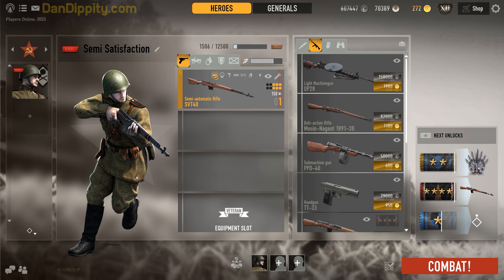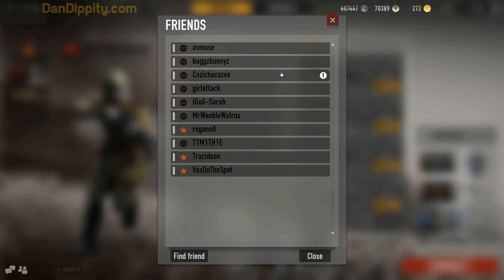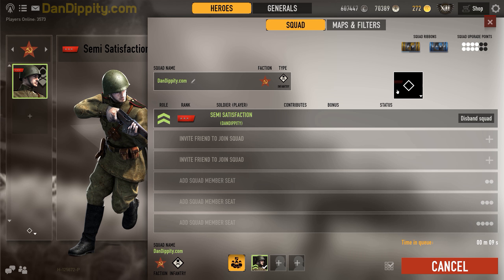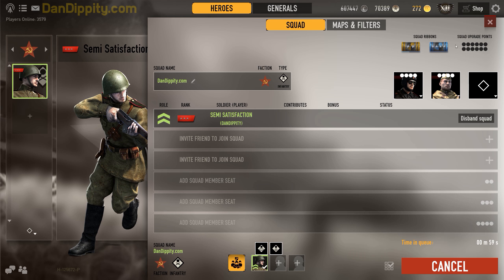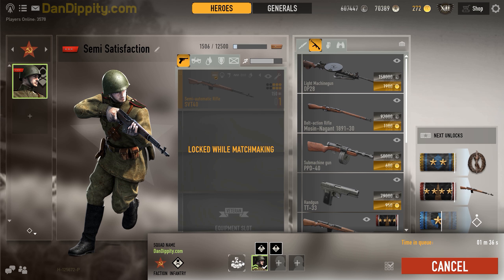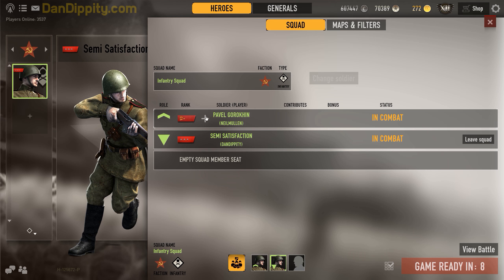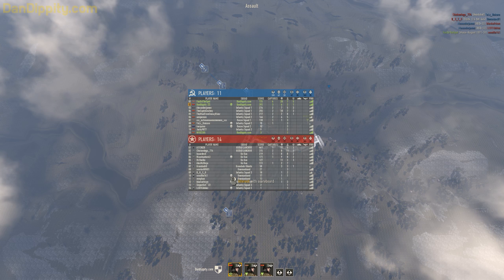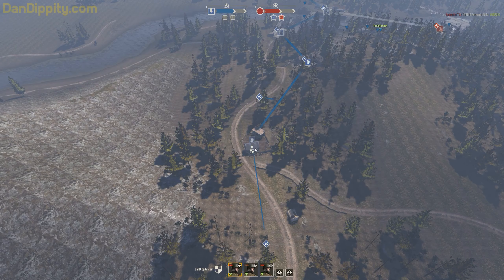SQUAD EXPLAINED — Heroes & Generals Explained (RBS #7: Squad Leaders)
To a new player, the squad system and auxiliary seats can be confusing. Hopefully this video helps to explain just that.

Recorded with Shadowplay - 2560x1440, 30FPS, 40Mbps.
Transcoded with Handbrake - 2560x1440, 30FPS, 20Mbps.
Edited with Blender - 2560x1440, 30FPS, 20Mbps.
Uploaded with Australian internet - 0.34Mbps.

Play Heroes & Generals for free on Steam